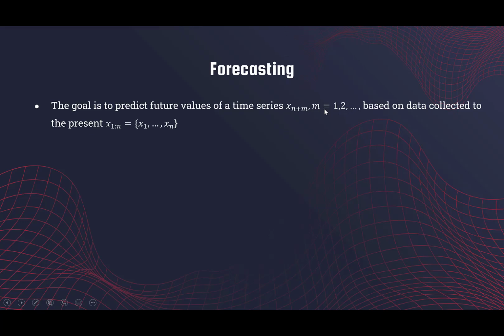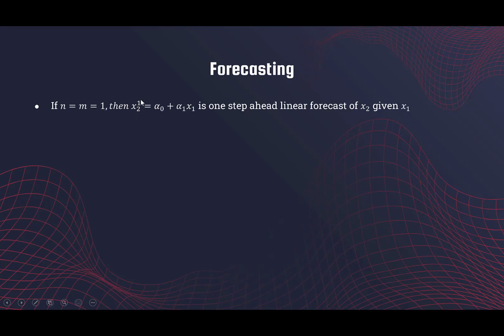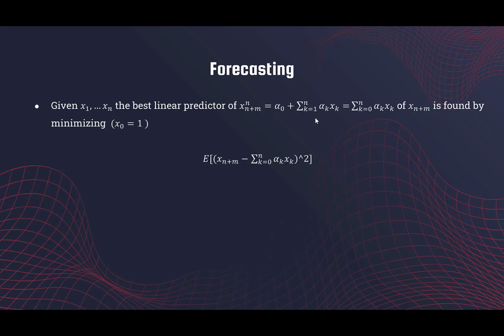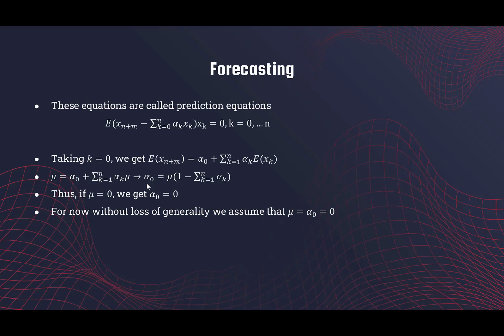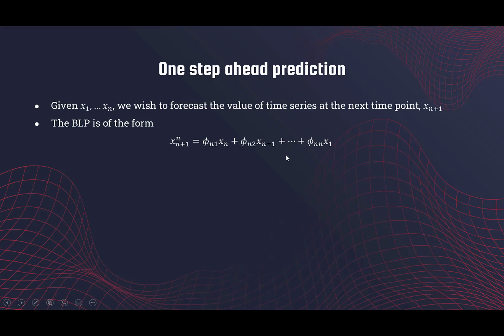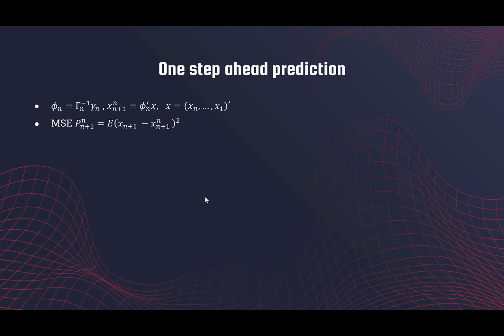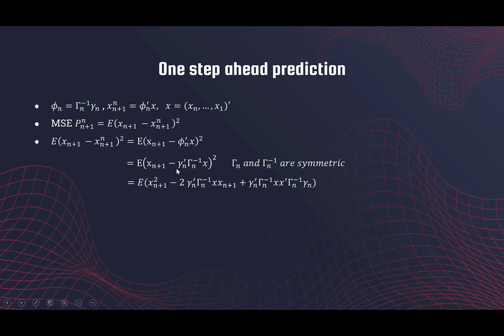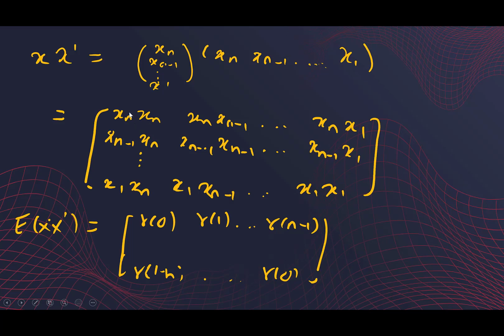Forecasting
This video discusses the forecasting of Time Series. Specifically, it derives the best linear predictor for one step ahead forecasting.